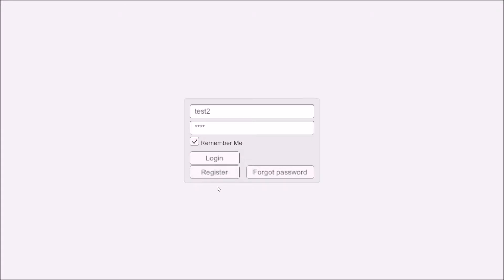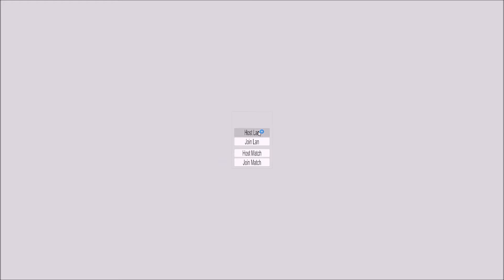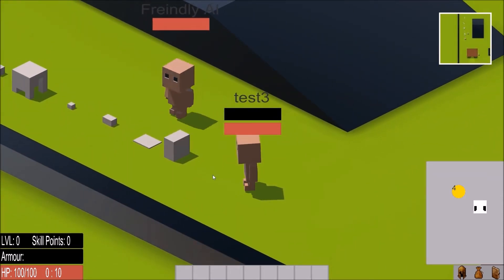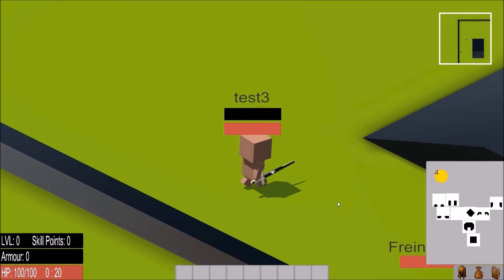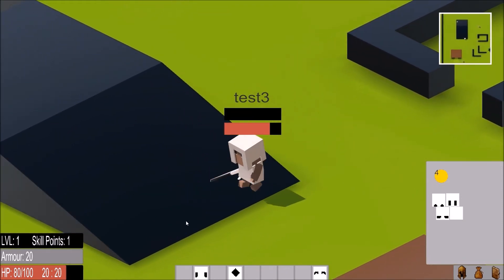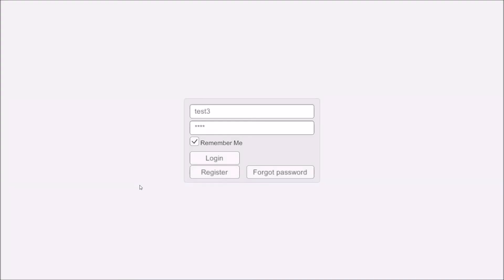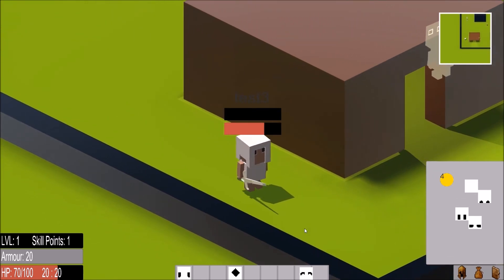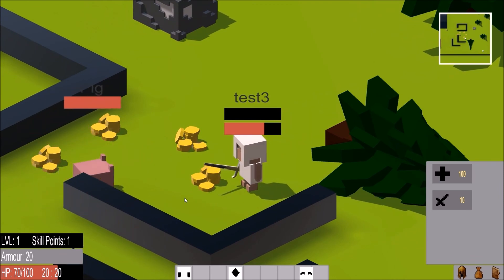Unity Isometric mmo Update [persistence,new Ui]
Added persistence using a sql database
as well as a few other small additions